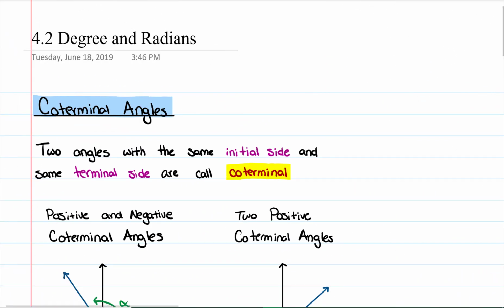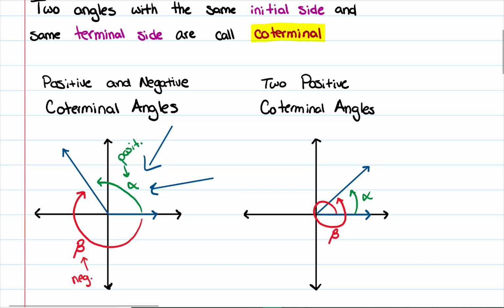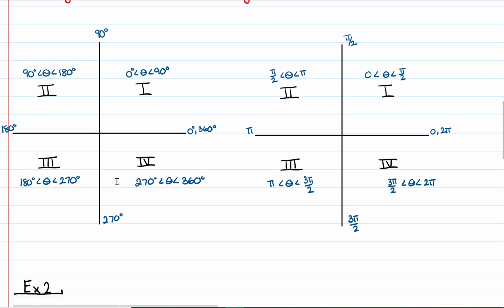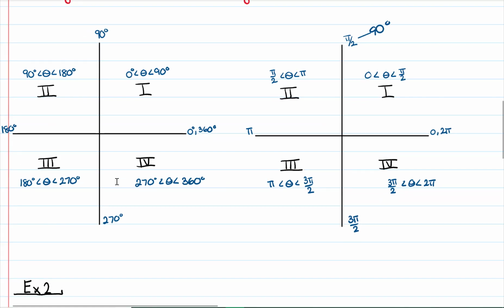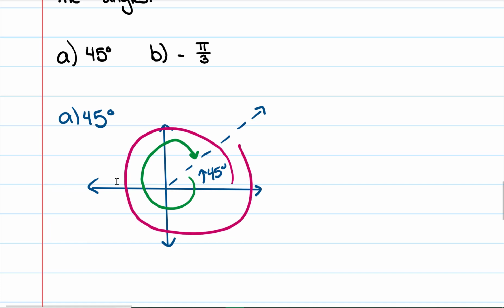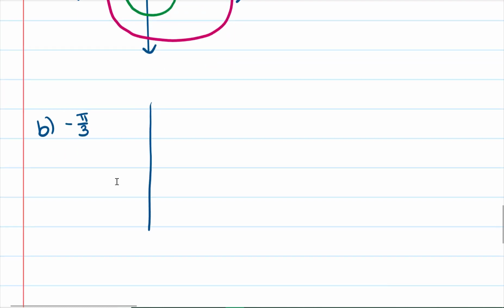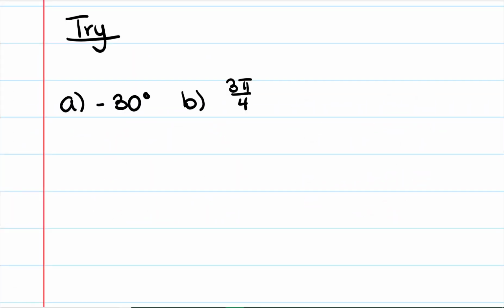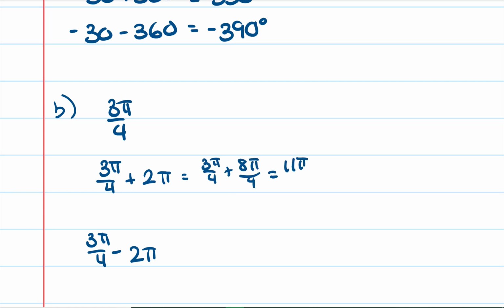4.2 Example 2